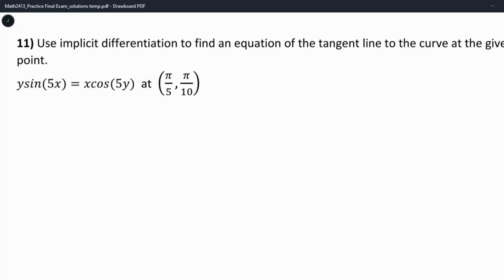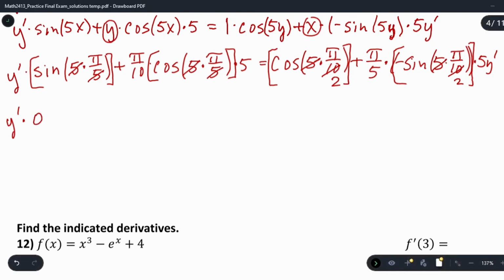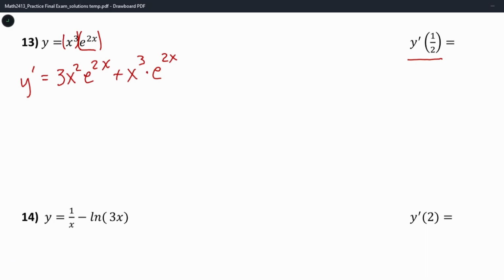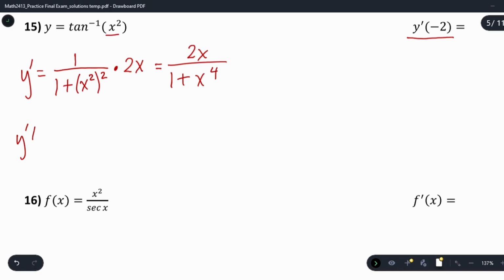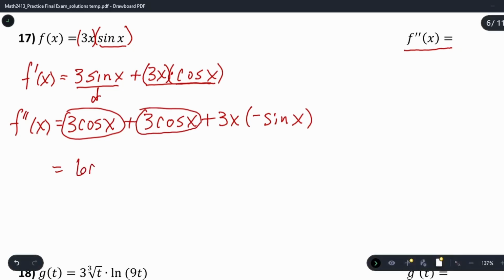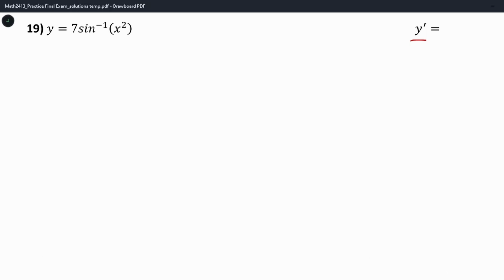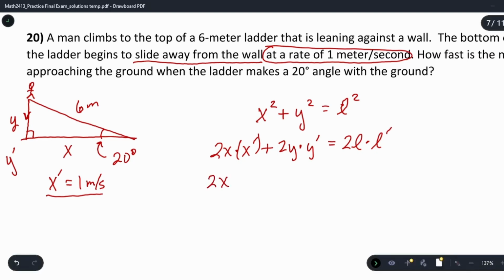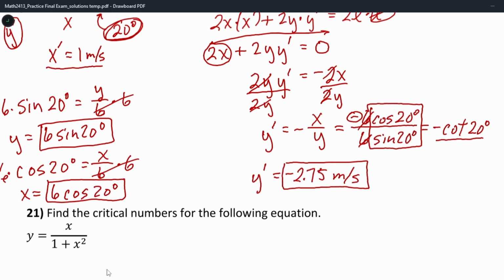Calculus 1 - Final Exam Review - Part 2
Problems 11-20 on the Practice Final Exam